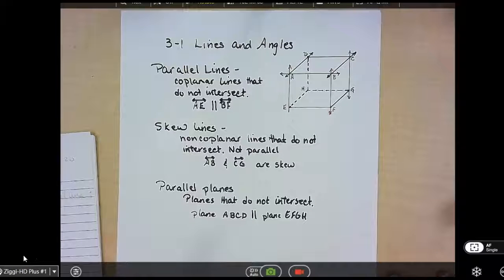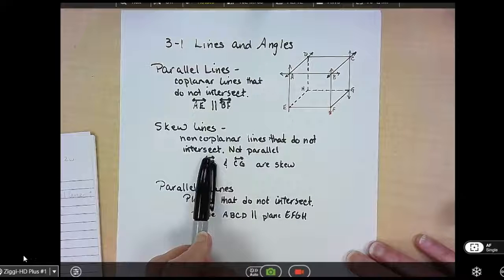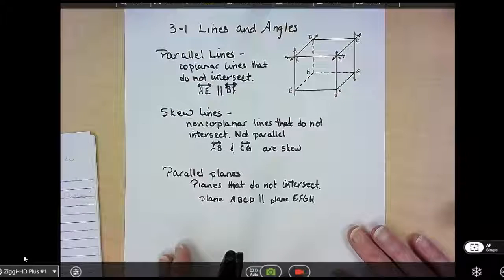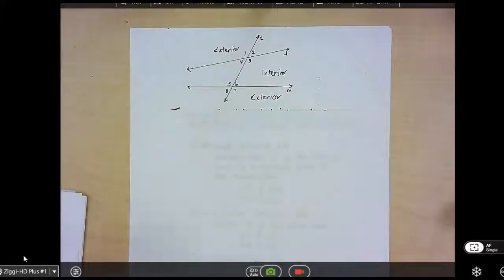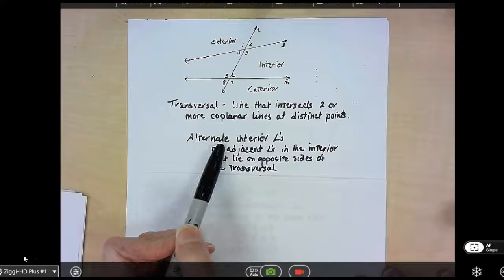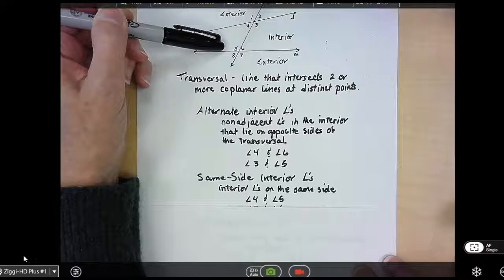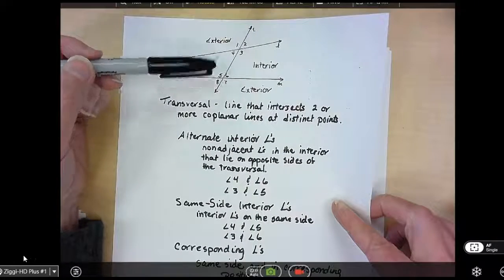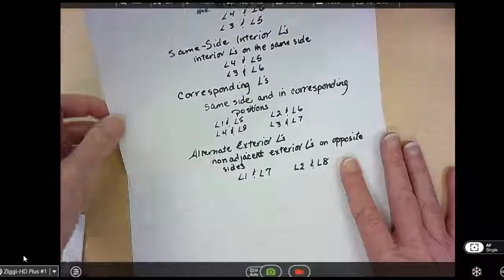3-1 Lines and Angles